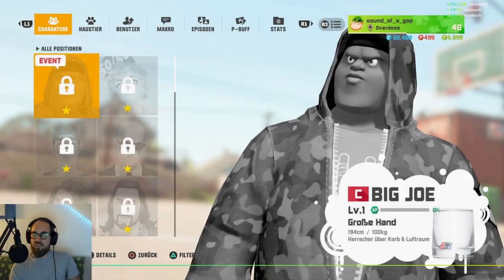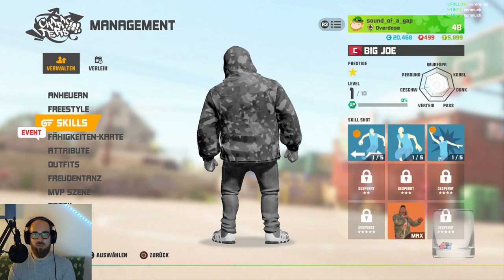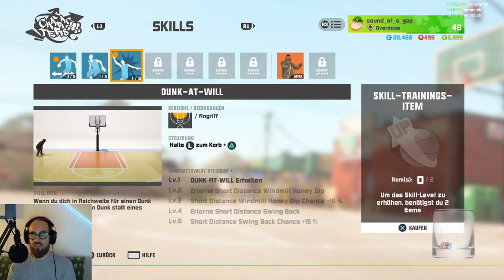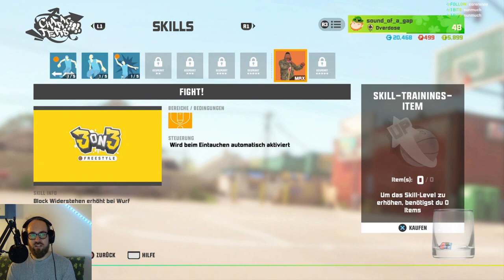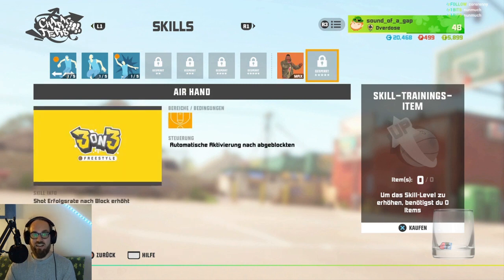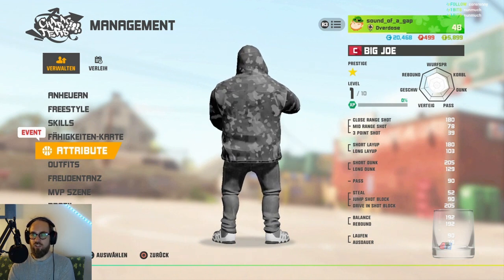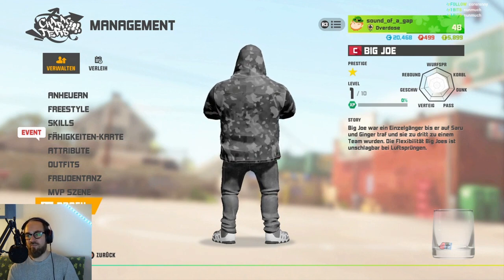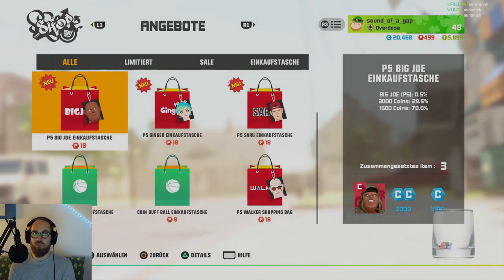3on3 Freestyle - All About...Big Joe!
Broadcasted live on Twitch (01. April 2020)
To get the full streaming experience, come join & follow my stream!